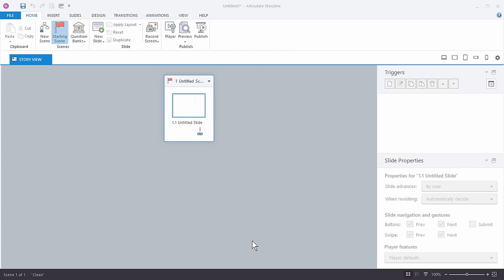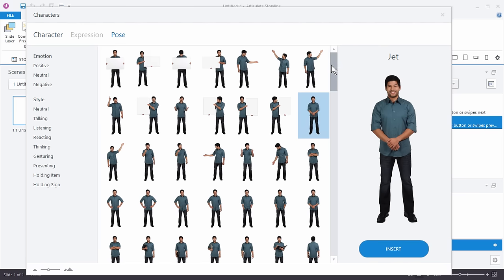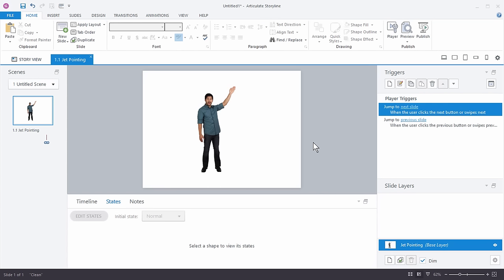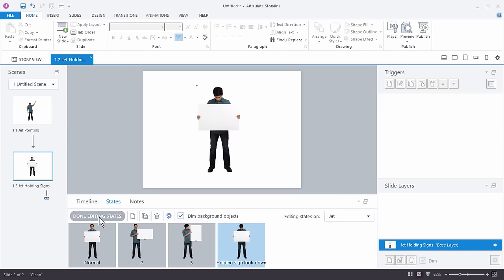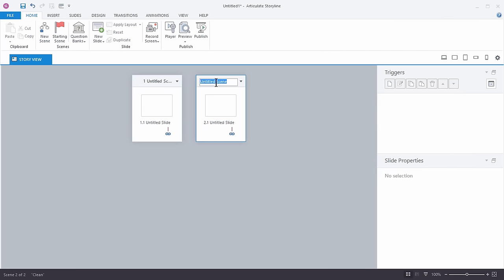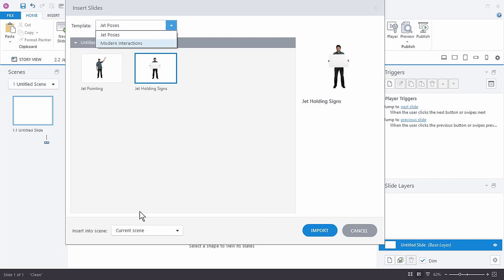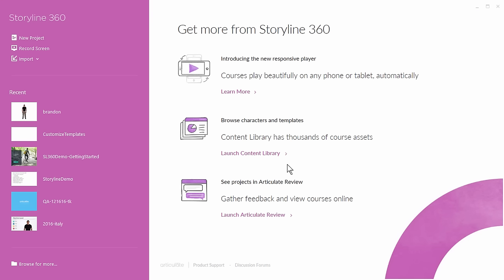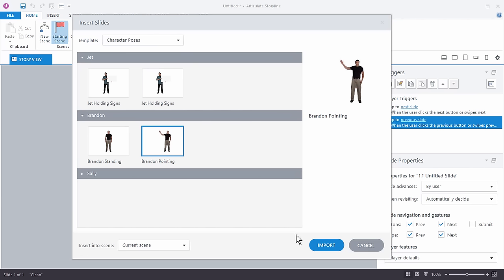How to Create Character Set Templates in Articulate Storyline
In this video we'll show you how to create character sets and then save them as reusable templates so that you can share with other Storyline users.